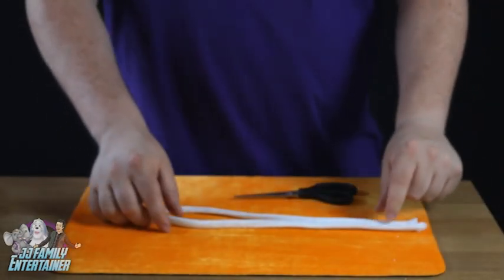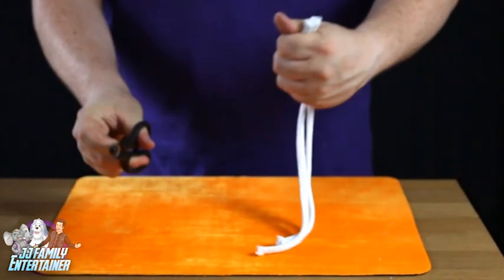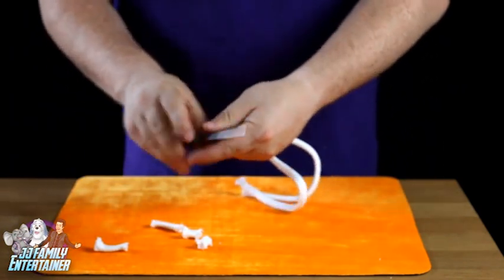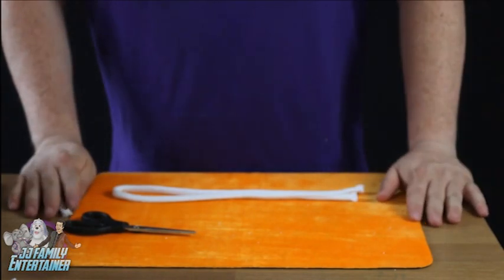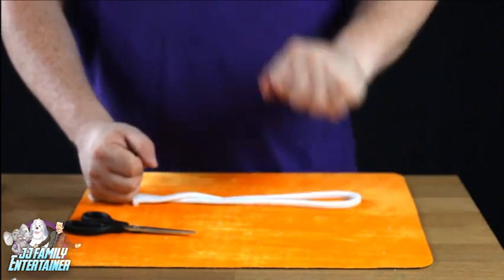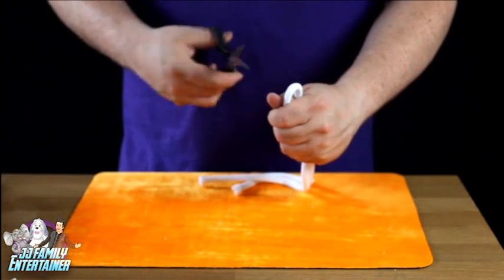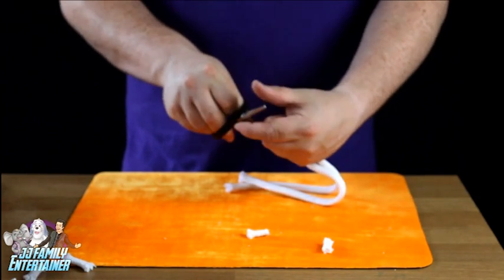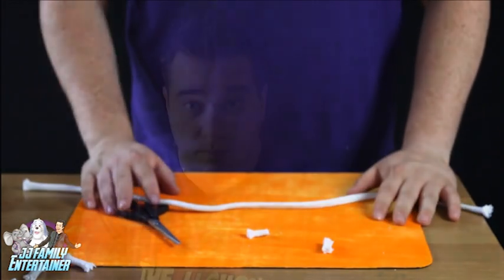Kids Learn Easy Cut & Restored Rope Trick - Magic Revealed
In the 11th Youtube Video JJ will teach you how to perform the easy Cut & Restored Rope.

You will learn how to amaze your friends and family, with this easy self-working magic trick with a zero skill level.

All you will need is some rope and scissors!